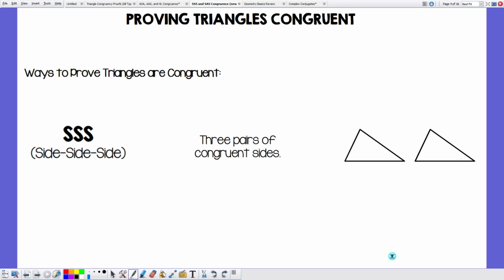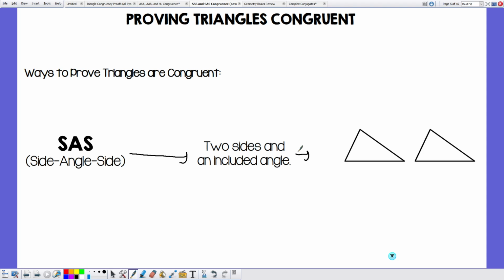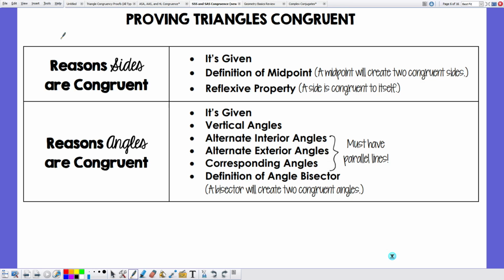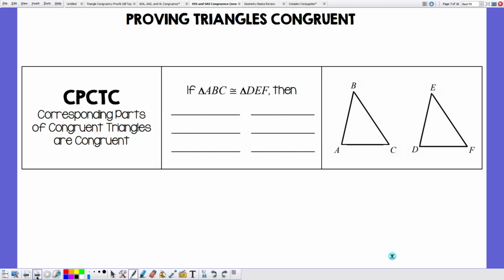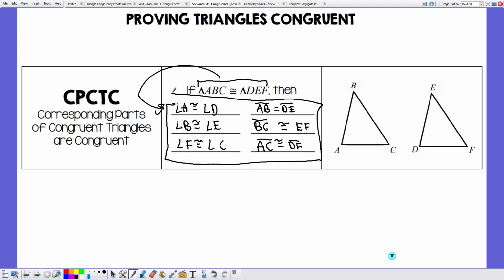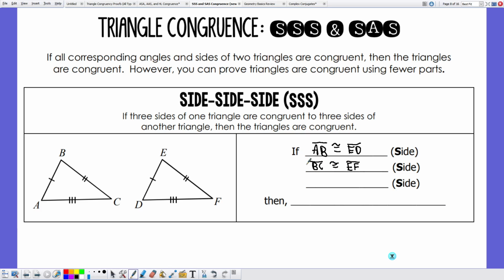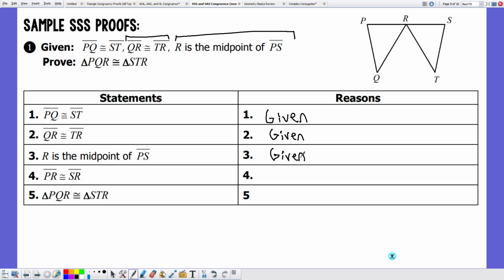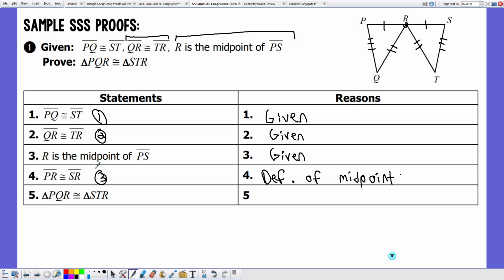First Triangle Congruence Proof